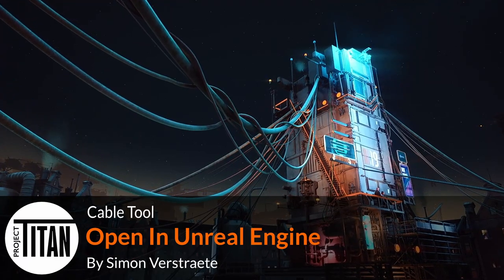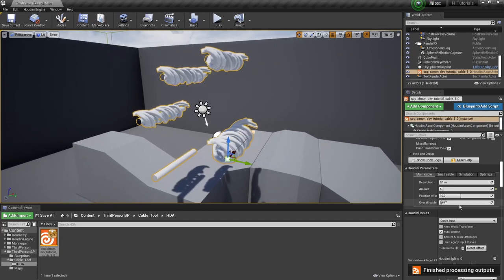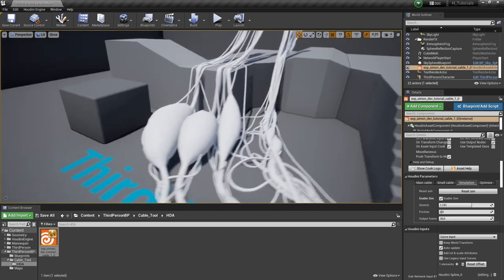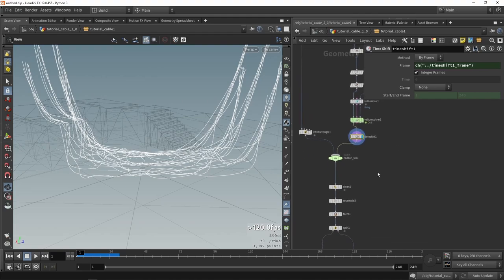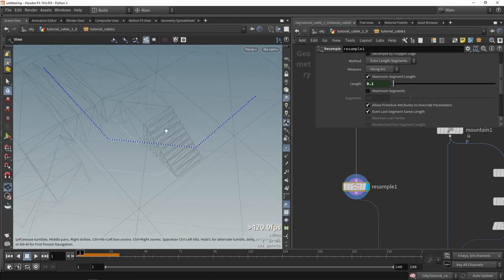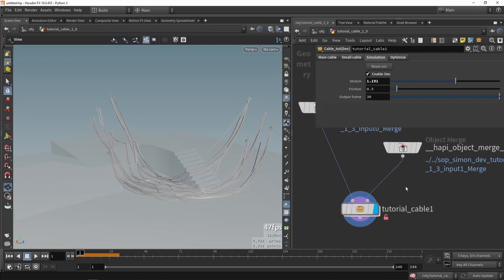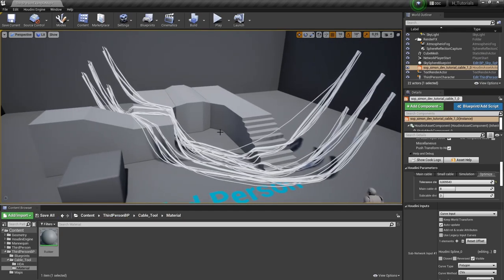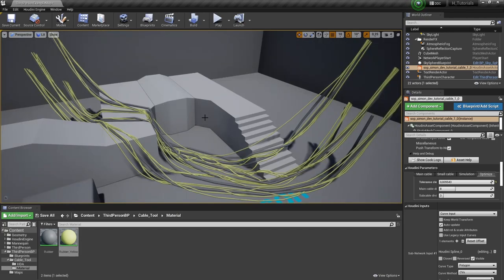Project Titan Cable Tool | Part 5 | Open in Unreal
Bring the Digital Asset into Unreal and test it out in the editor with an input curve and collision geometry. Use Session Sync to explore what is happening and fix any issues that you may have with the setup. Learn how to assign an Unreal material automatically to the geometry.